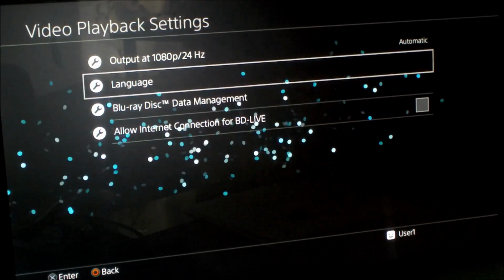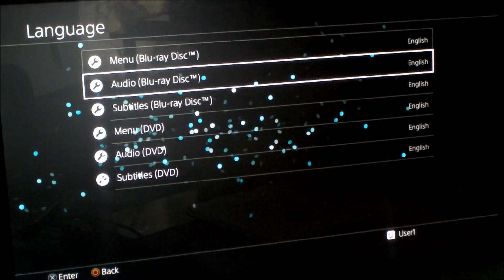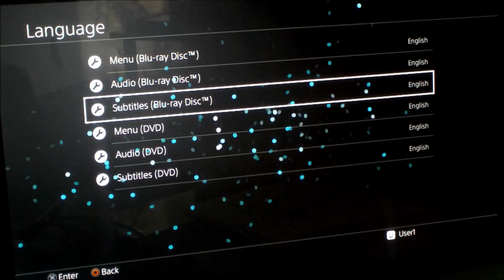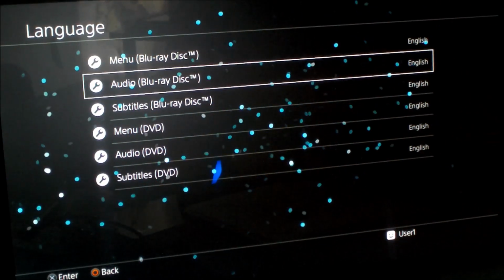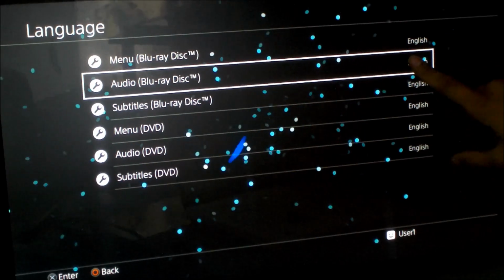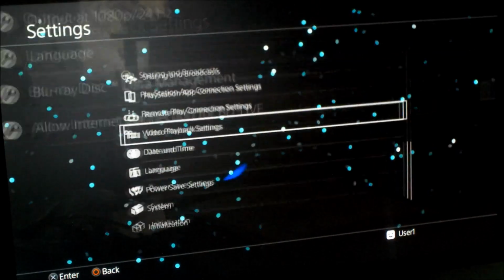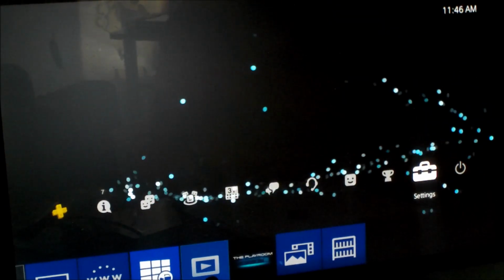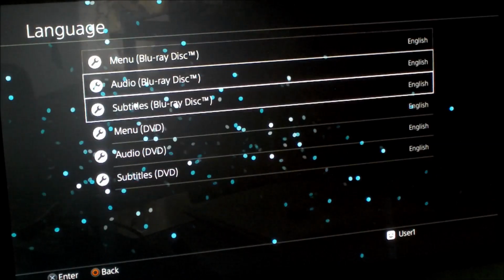HOW TO CHANGE PLAYSTATION 4 (PS4) AUDIO/SUBTITLE/MENU LANGUAGE!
To change the playstation 4 language for the audio, subtitles, or even the entire menu, just follow the simple steps in the tutorial!